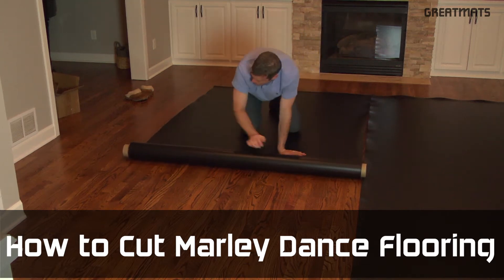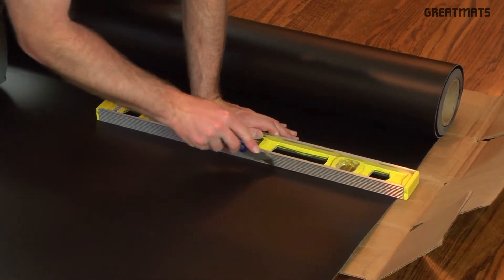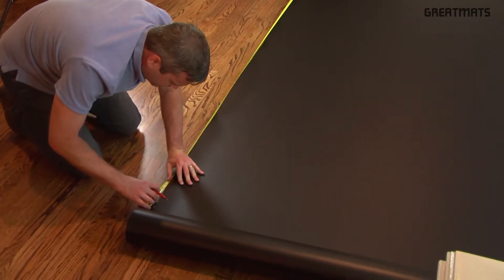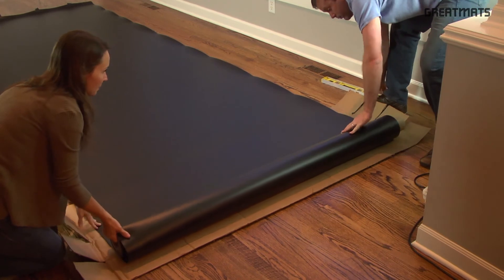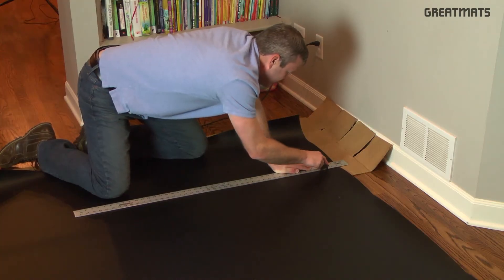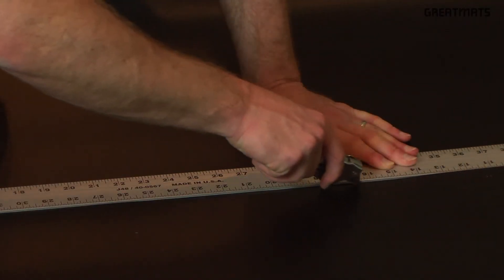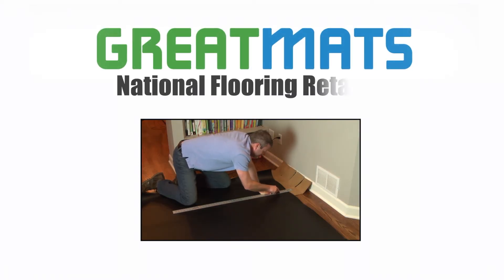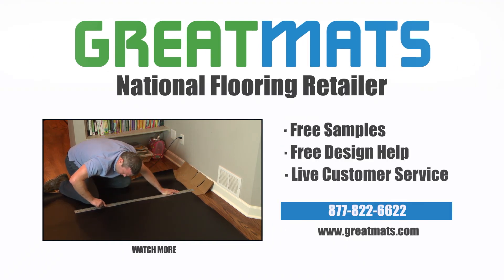How To Cut Marley Dance Flooring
Custom cutting marley dance flooring is a simple diy project.
You’ll need a sharp utility knife with a fresh blade, a straight edge guide, tape measure, a pen or marker and something safe to cut over.
Measure the length of the marley you’d like - and mark that distance. Place cardboard or a cutting mat under the area you’d like to cut to prevent damage to your existing floor. Then align your straight edge with the pen or marker marks.
Following your straight edge with the sharp utility knife, use a series of shallow scores until you cut through the marley. If it does not cut easily, you need a fresh blade.